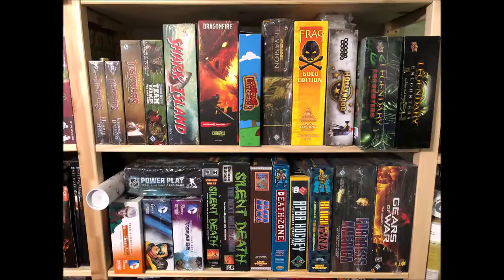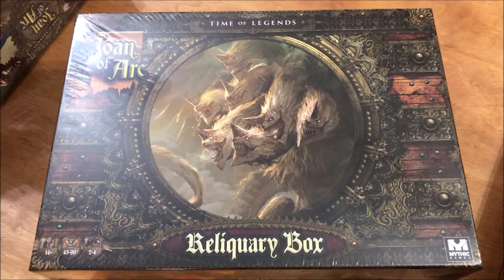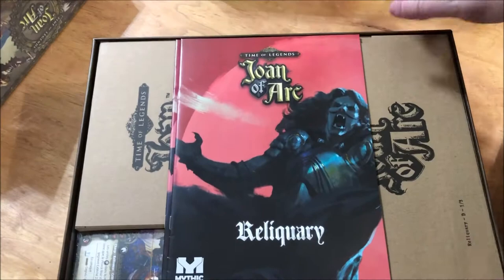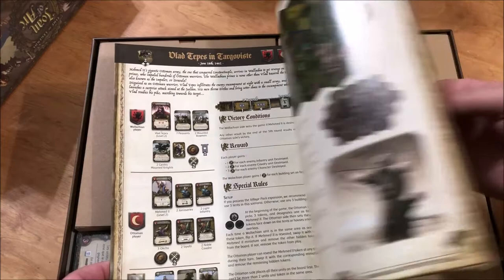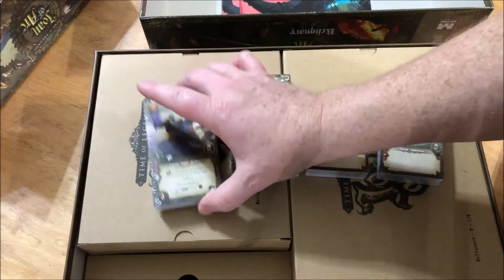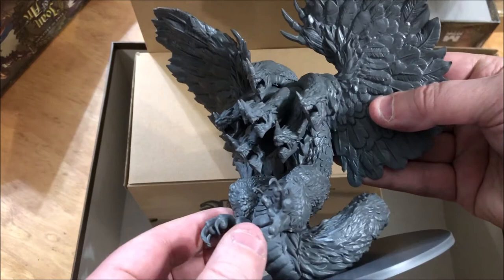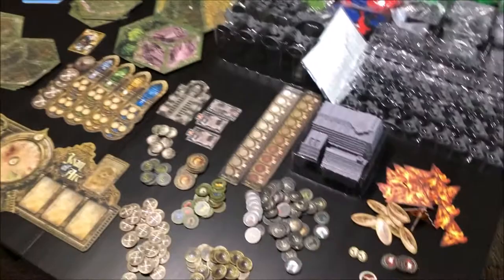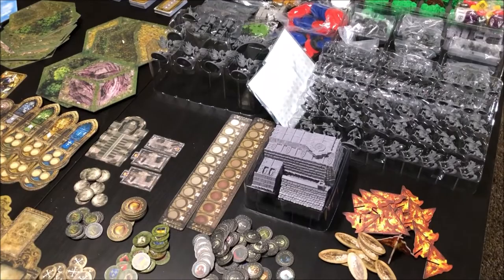Joan of Arc Reliquary Box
The Game Room opens up the Time of Legends:Joan of Arc Reliquary box to check out the massive contents including the massive BEAST model!